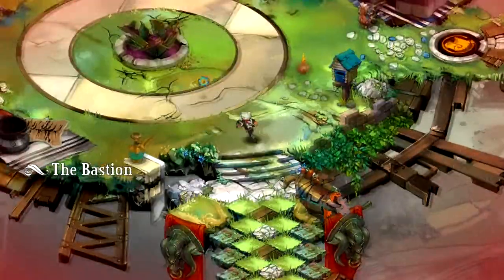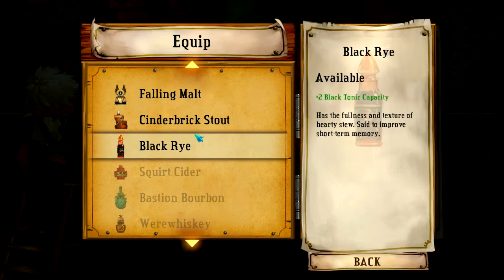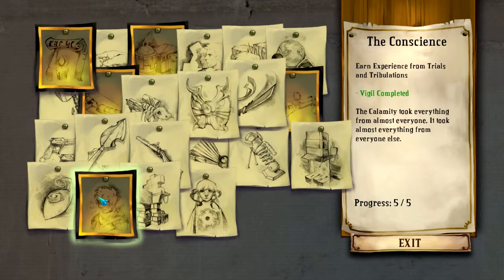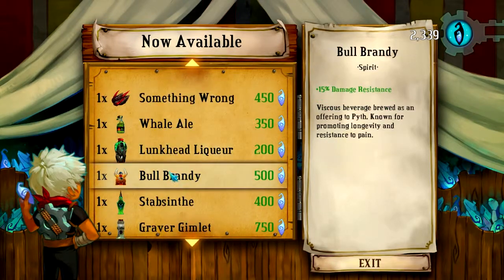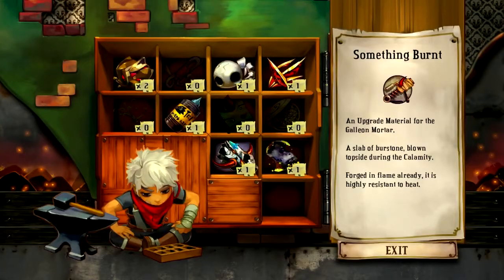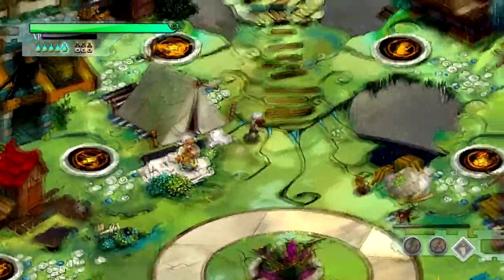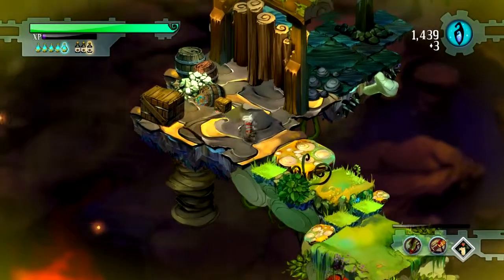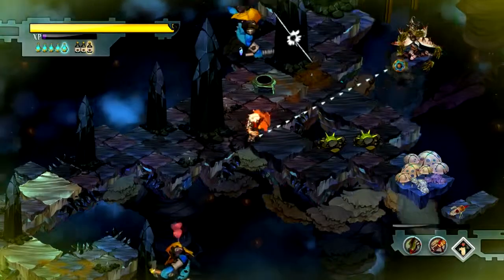Bastion - Part 23 - Burstone Quarry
The Calamity has struck and the Kid wakes up to find the world changed. With the help of a stranger named Rucks he sets out to bring the Bastion up to full working order. However a sudden betrayal has caused great damage to the Bastion, and now the Kid needs to chance even greater risks to fix it.